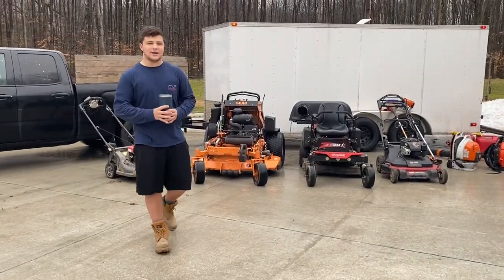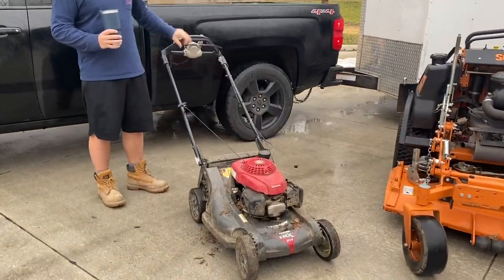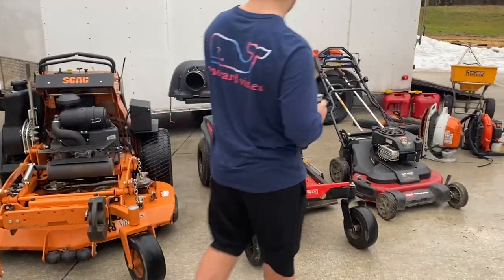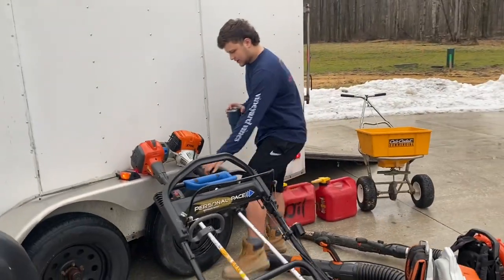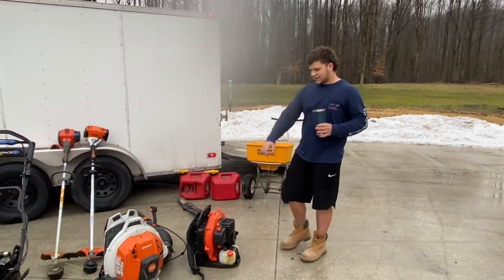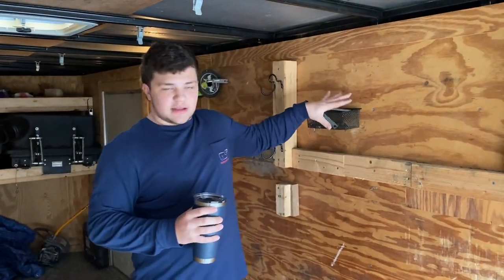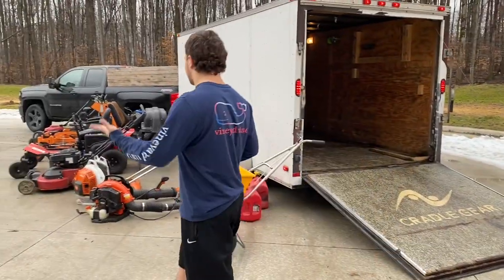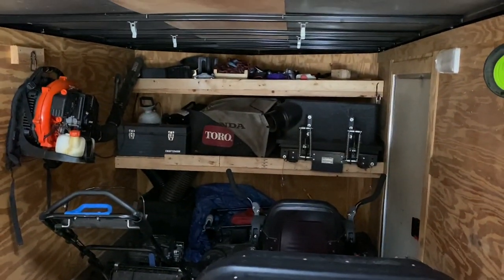2021 Ultimate Lawncare Setup at 16 years old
This is my 2021 Lawncare Setup!